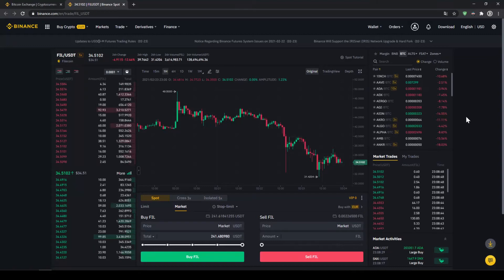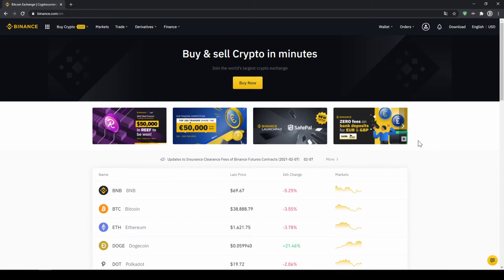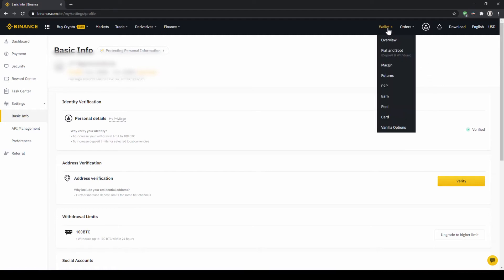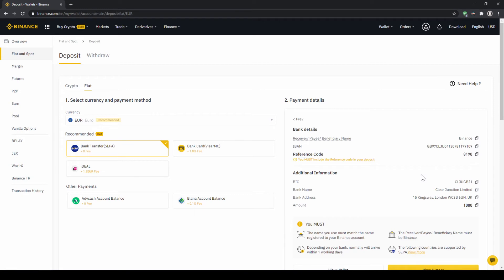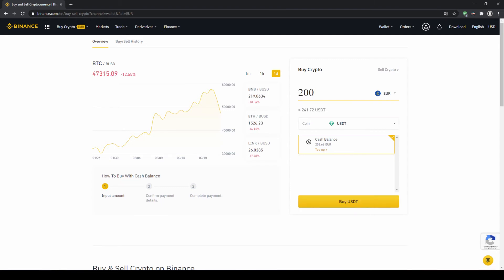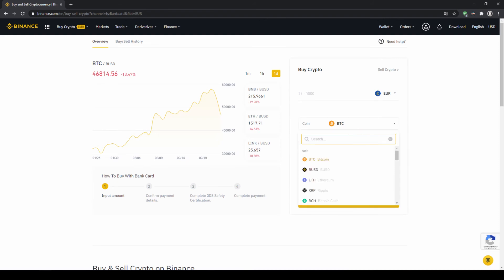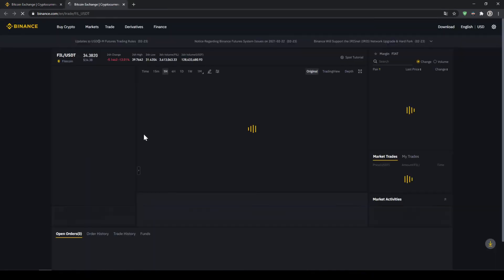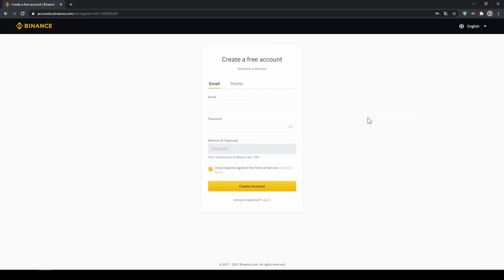How to buy Filecoin (FIL) ✅ Step-by-Step Tutorial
This video will explain you how to buy Filecoin quickly and easily in a few steps.

⏱️Timestamps⏱️
00:00 Introduction
00:10 Step 1: Create a Binance Account
01:06 Step 2: Verification
02:15 Step 3: Deposit money via bank transfer
03:53 Step 4: Exchange Fiat for USD Tether
05:31 Alternative: Buy USD Tether directly by credit card
06:37 Buy Filecoin
08:15 End